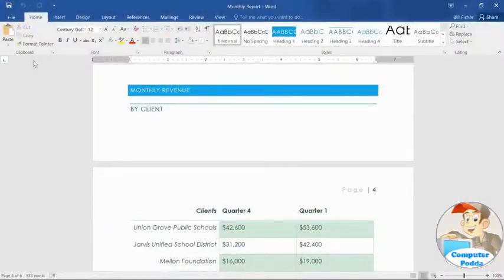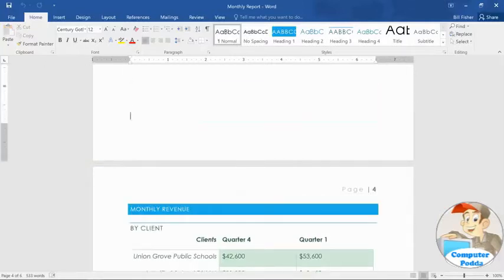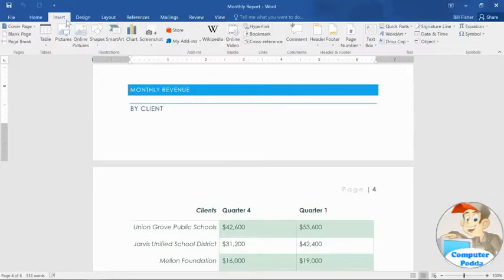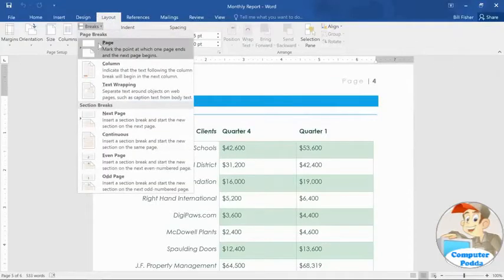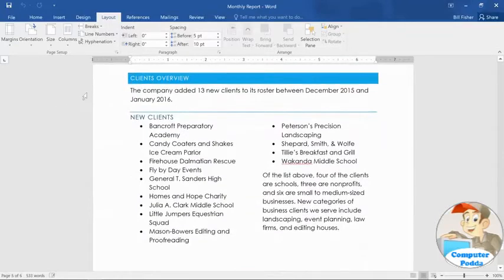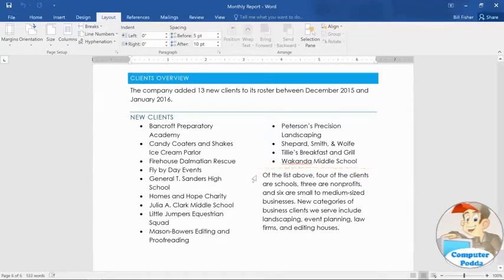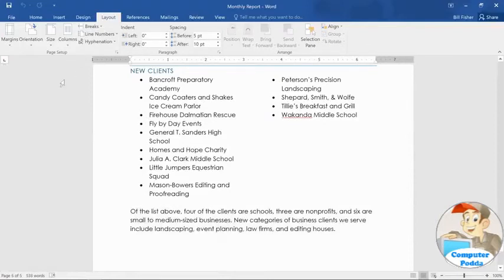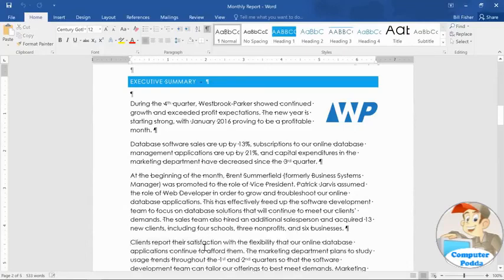13 Word - Breaks | Computer Podda